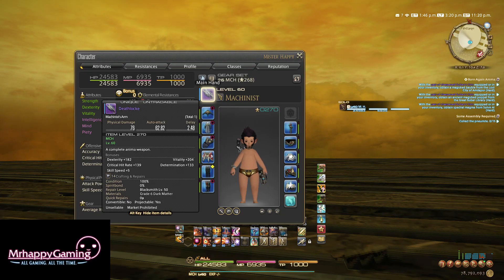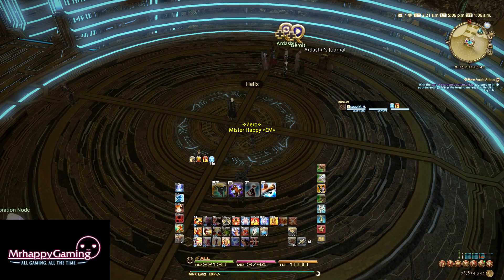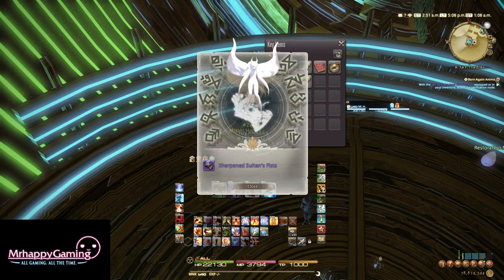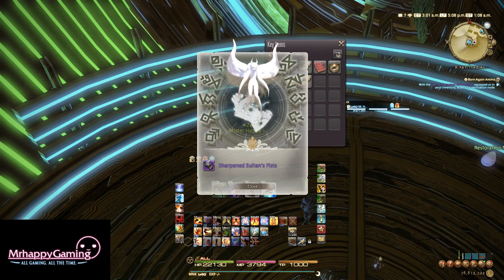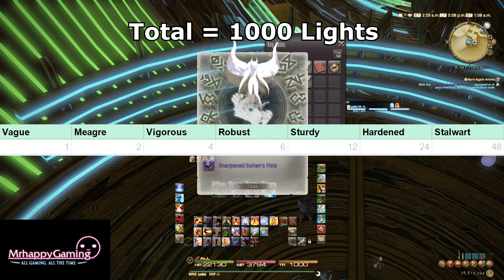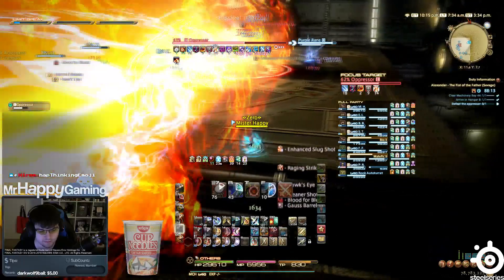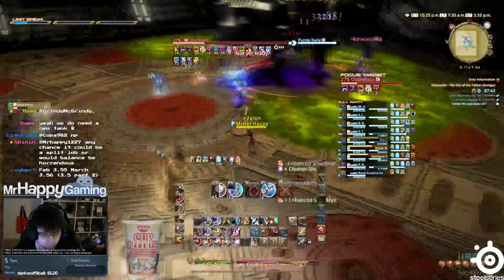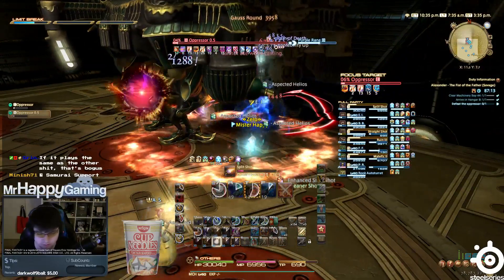Final Fantasy XIV: i270 Anima Weapon Overview & Guide